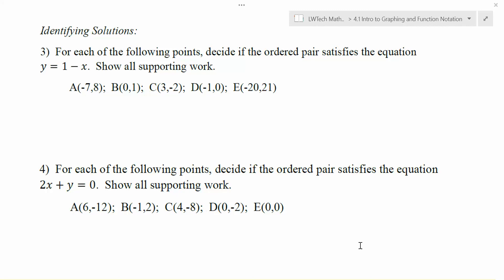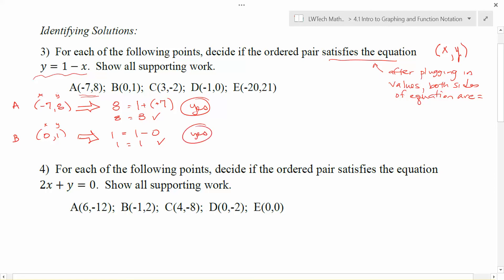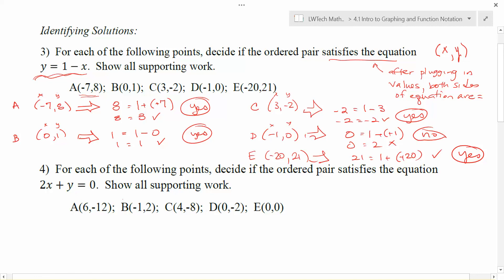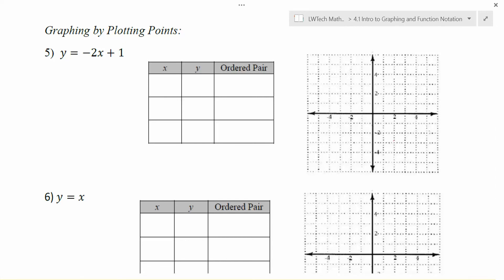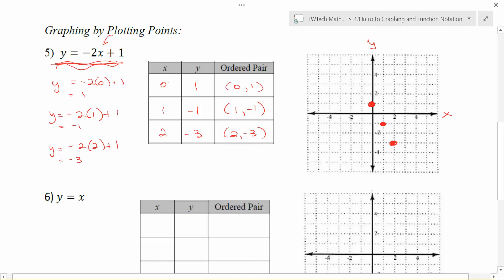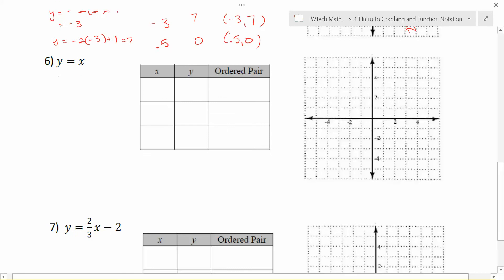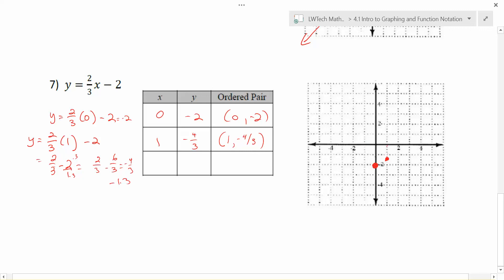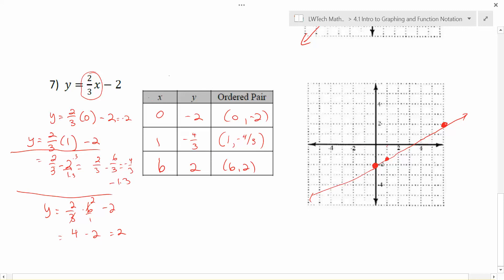4.1.2 - Identifying Solutions and Graphing by Plotting Points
LWTech 99x - Topic 4.1: Introduction to Graphing and Function Notation.  Video 2 - Identifying Solutions and Graphing by Plotting Points